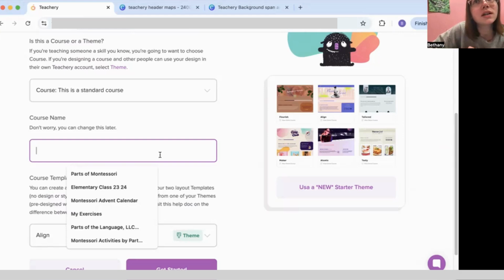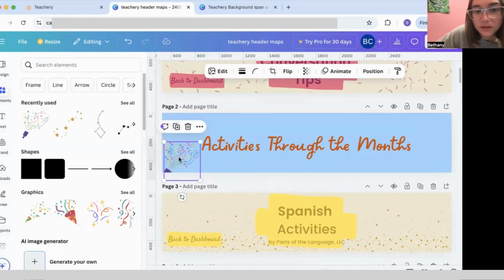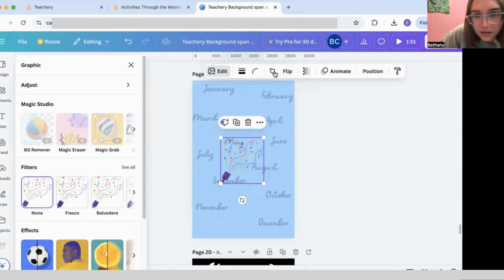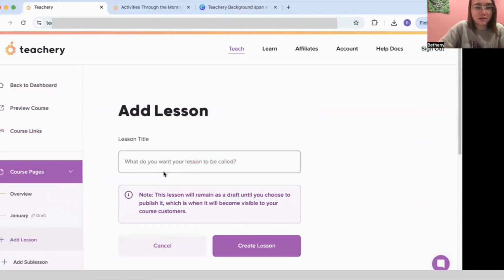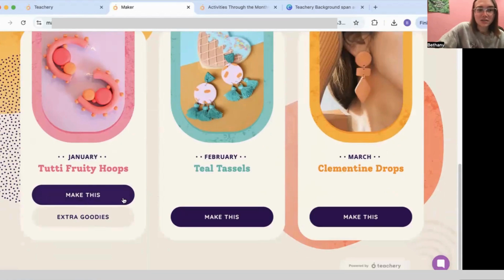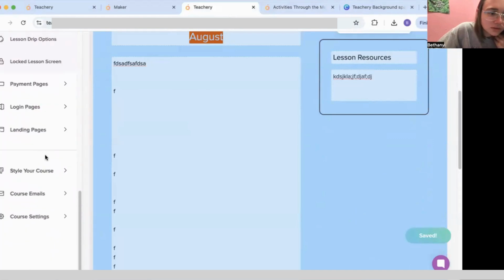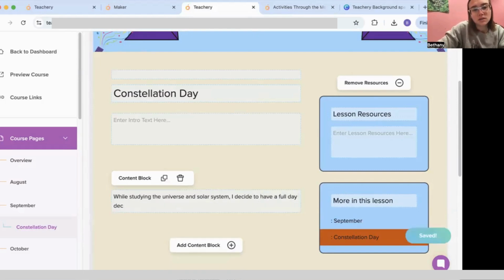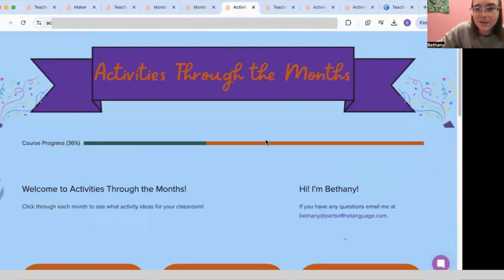Teachery: How to use Teachery and Create a Course with me (Tutorial)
Hi!

If you decide to purchase Teachery through my link, I will receive a portion of the money from the sale. I appreciate it! Thank you!